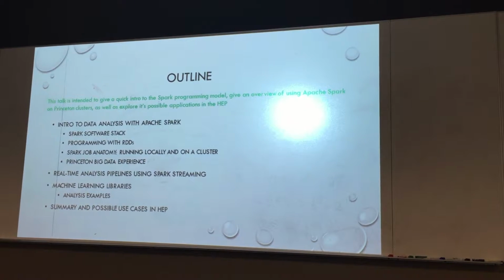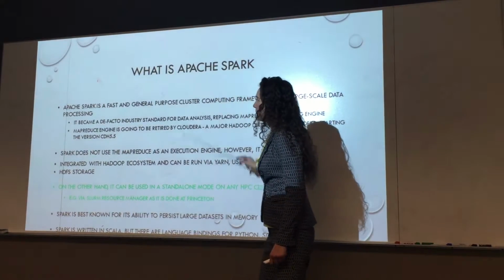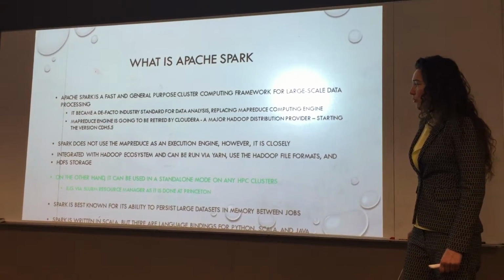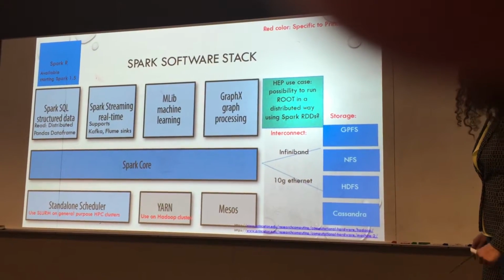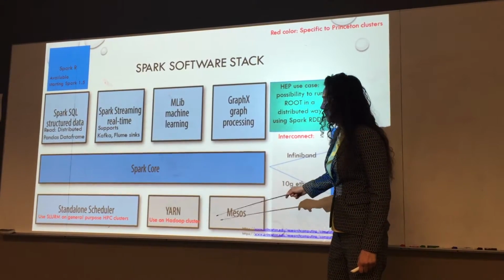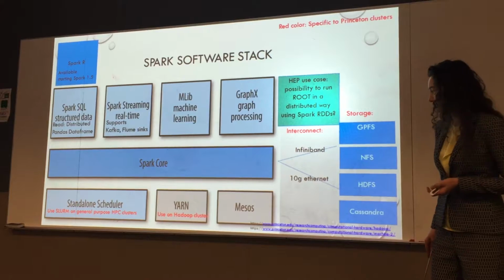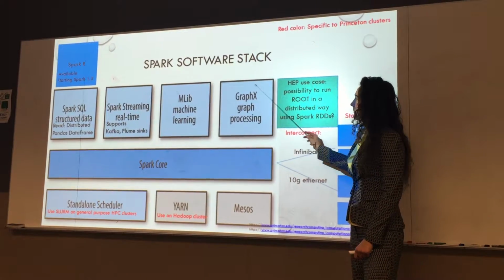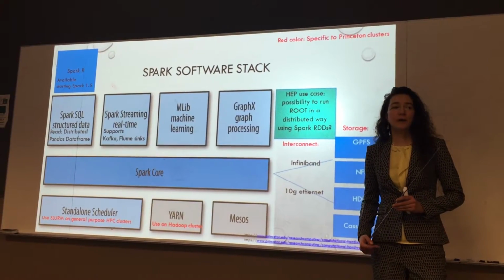L05_01_IntroToSpark_SoftwareStack_MLlib_GraphX_Streaming_SQL_02